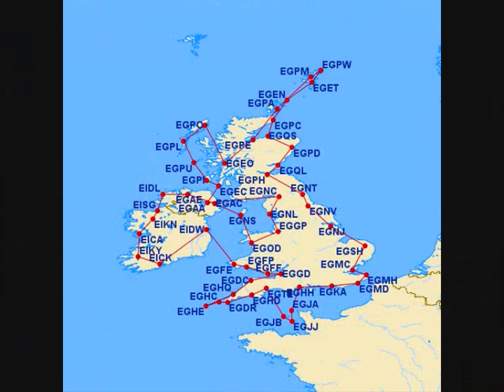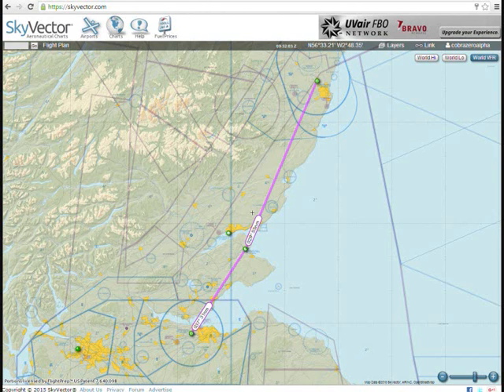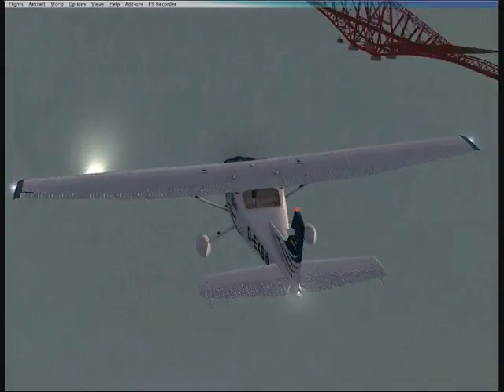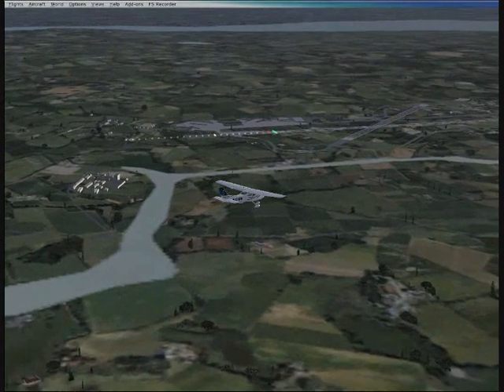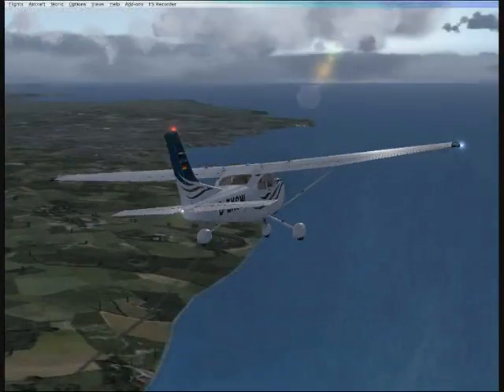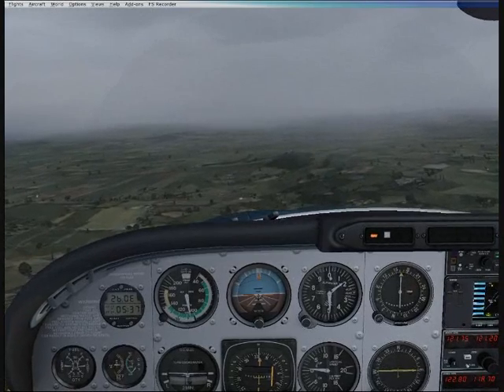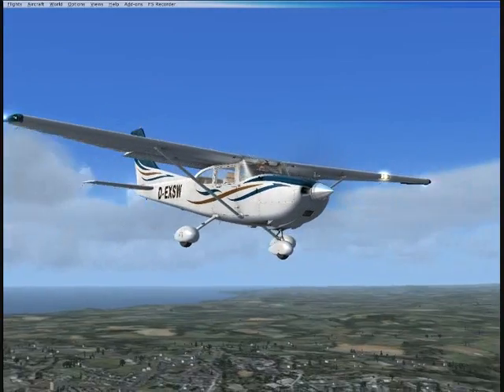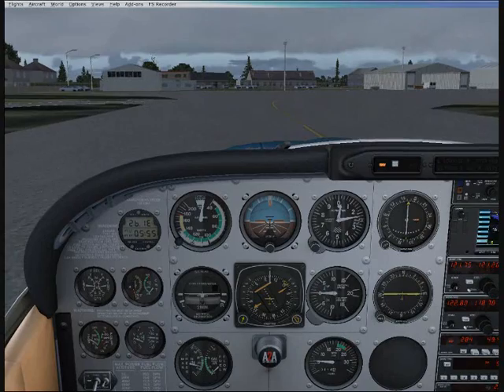Great Britain tour leg 1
Caalair and Channel ex virtual Come together on a V.F.R Tour of Great Britain . Join me as i take the A2A 182 around the coast line maintaining a 2500ft ceiling . We start the tour at Edinburgh Airport ( EGPH) and head North to Aberdeen Airport (EGPD) via RAF Leuchars and Dundee

links to my virtual Airlines that i fly for

software used

music

Ahrix - Nova
AWOLNATION - Sail

dont for get to check out the other VA pilots YouTube Channels